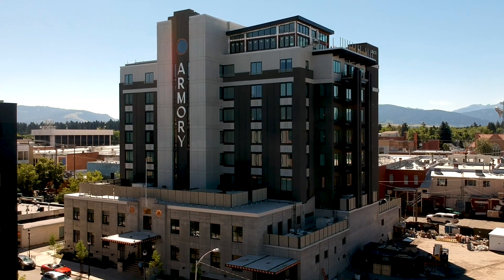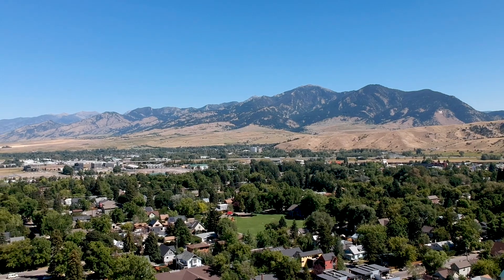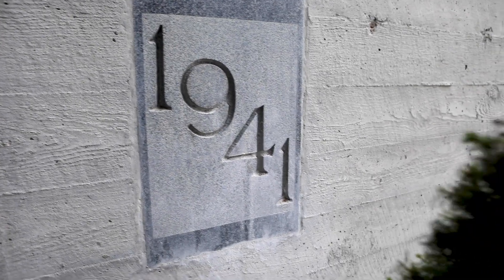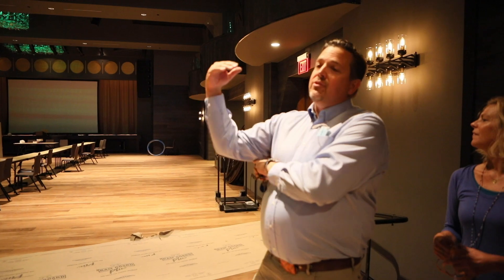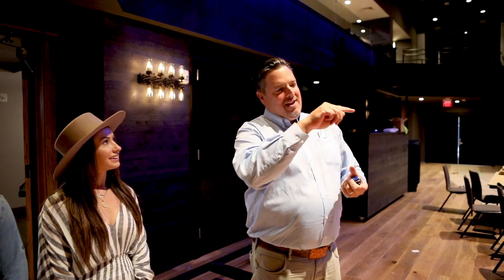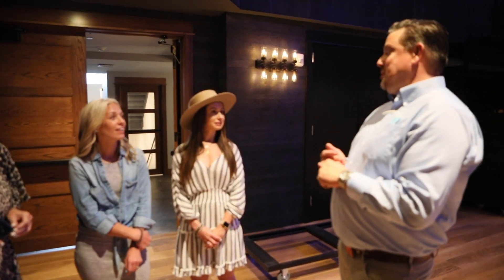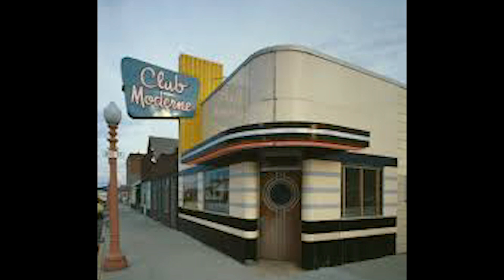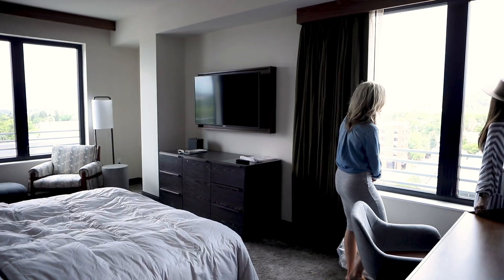The Armory Hotel | Bozeman, Montana | Opening August 18, 2020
The Armory Hotel in Bozeman, Montana, is gearing up to open their doors tomorrow, August 18th!

The Armory was originally designed in 1941and very little of the original building was demo'd in the process of creating this gorgeous new hotel. The Armory offers a contemporary Bozeman vibe and a true boutique hotel experience. You will be stunned by the artwork, architecture and the state of the art touches that this hotel has to offer.

This gorgeous hotel will be offering restaurants, bars, entertainment space AND a rooftop pool! Do yourself a favor and visit this beautiful establishment in the heart of downtown Bozeman to experience the beauty for yourself.